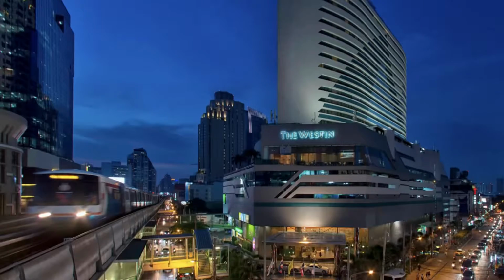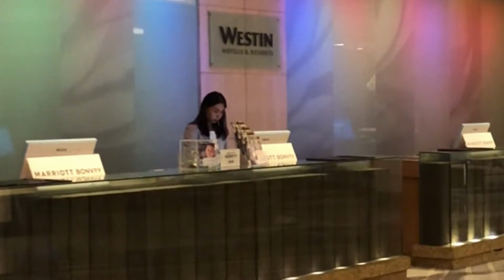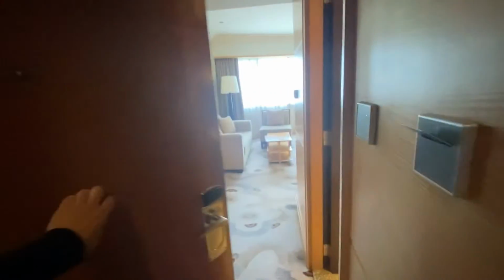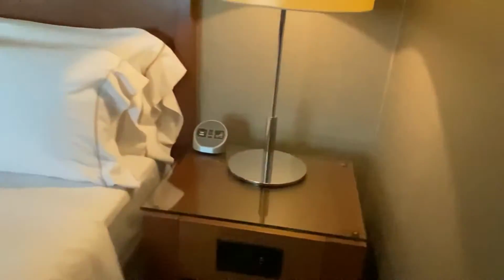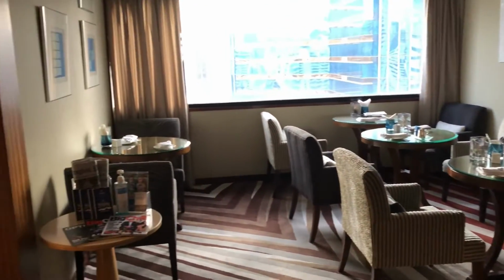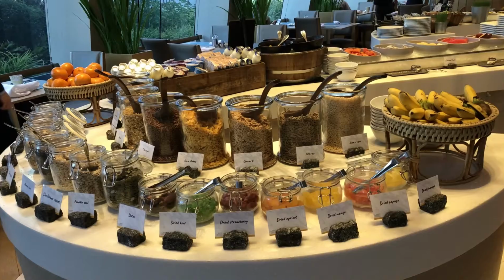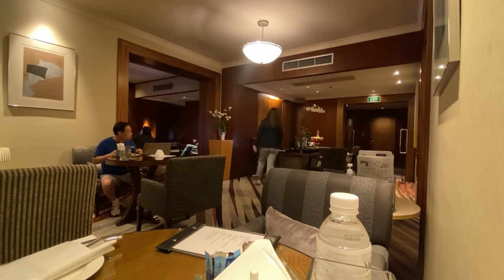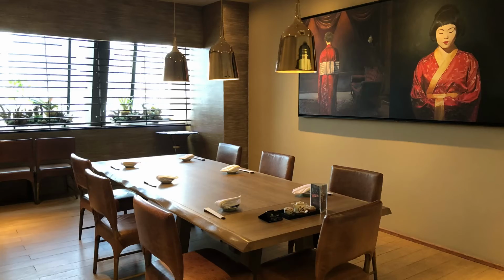The Westin Grande Sukhumvit Bangkok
The Westin Grande is located in the heart of Sukhumvit, Bangkok, just steps away from the BTS/Skytrain and Sukhumvit MRT stations.

The hotel has 362 rooms and suites and has a club lounge.  The hotel has a number of restaurants, a gym, spa and swimming pool too!

The staff are friendly and the service is fantastic!  A special mention to the head chef “Chef Win”.

The club lounge has a dedicated vegan/vegetarian menu as well!